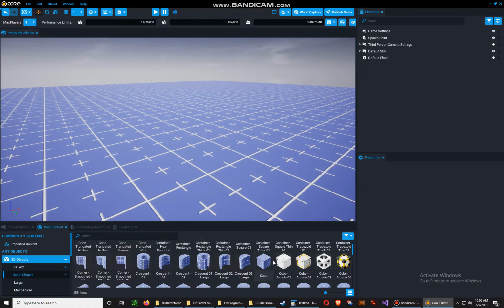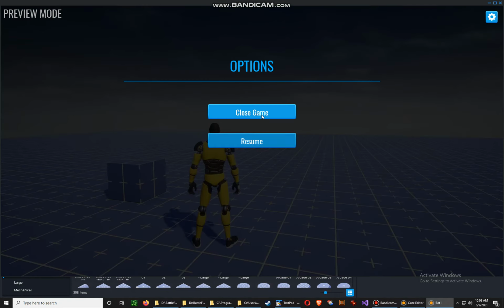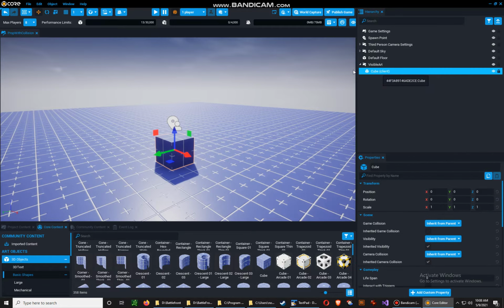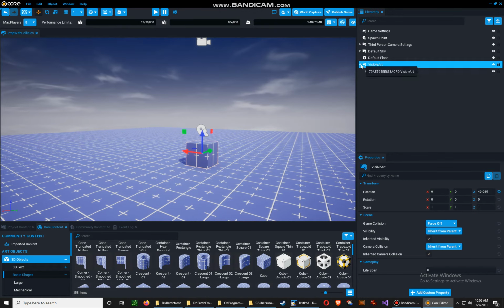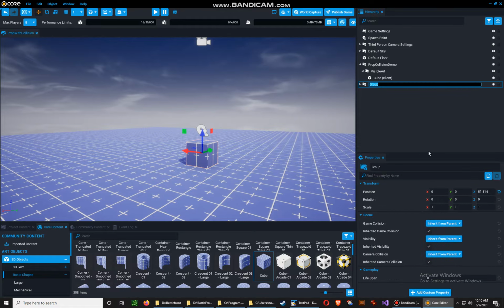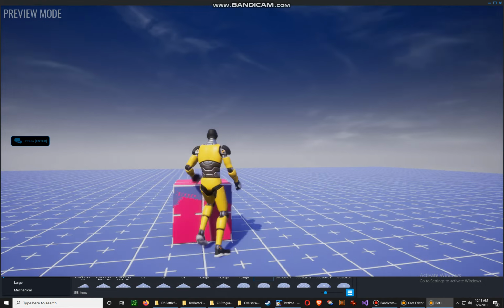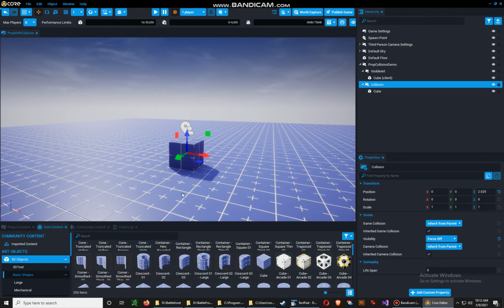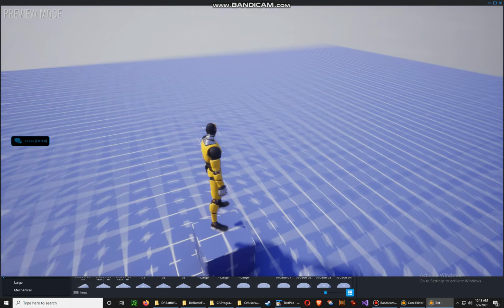Core Games Invisible Collision Demo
Demo of how to create an object in the client context that has collision. Post any questions in the comments.